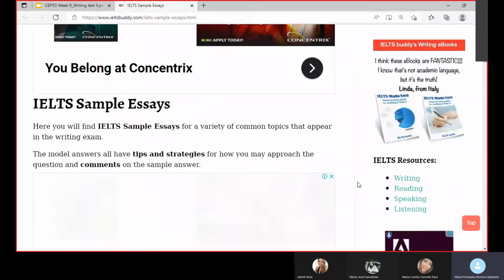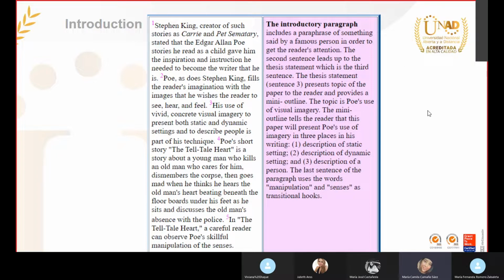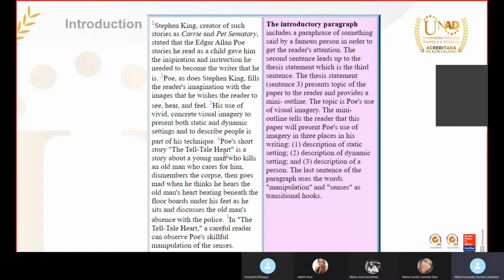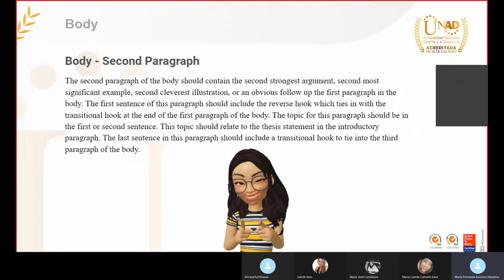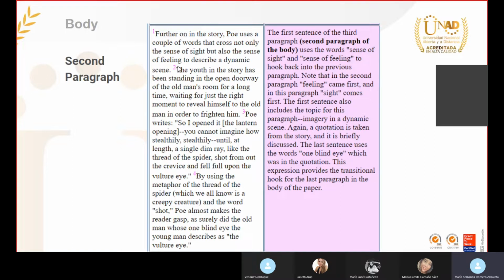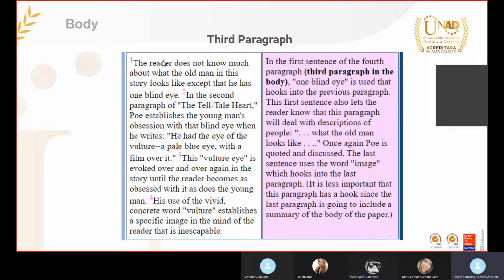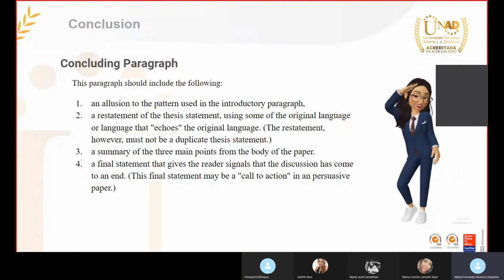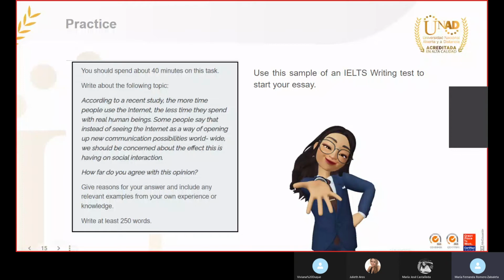CEPTO Preparation - May 12th